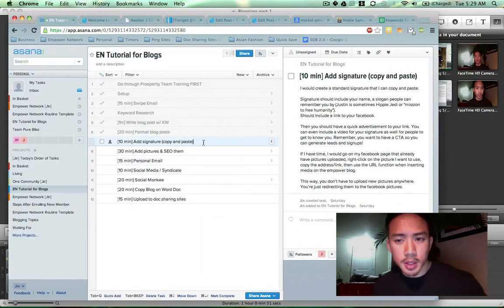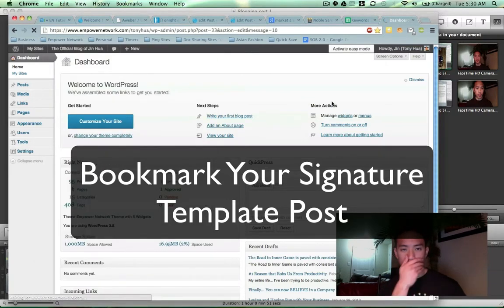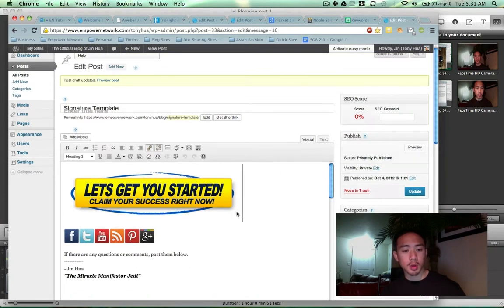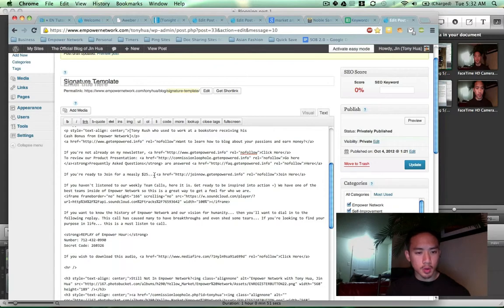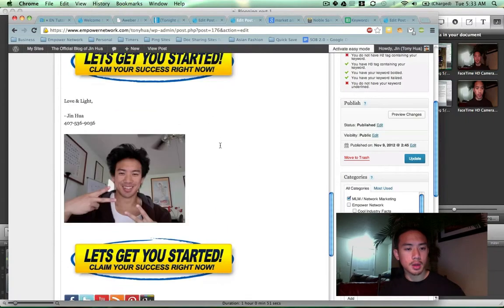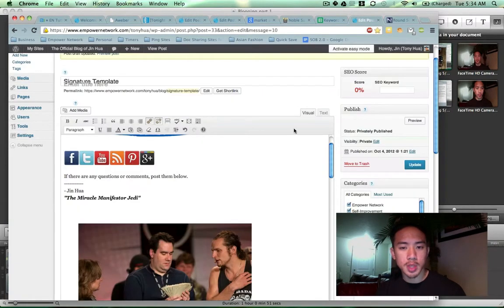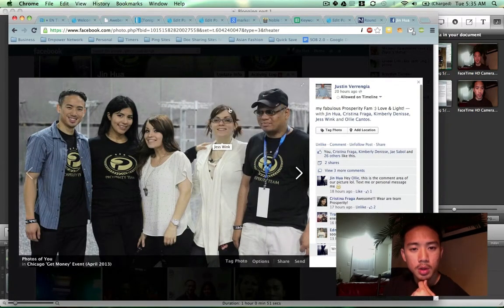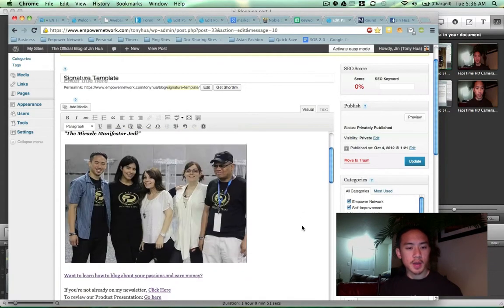5 Create Signature for Blog